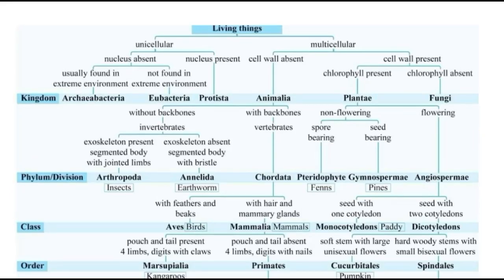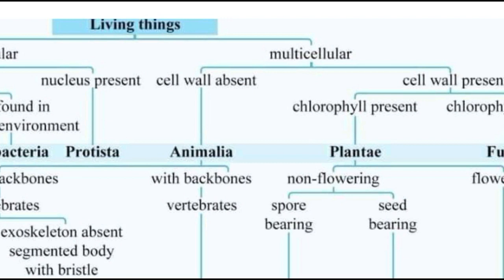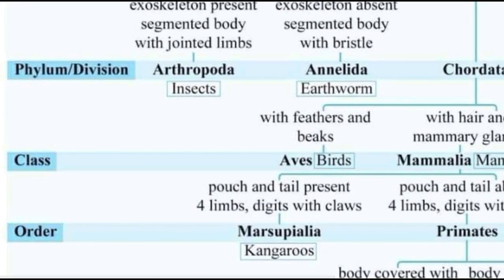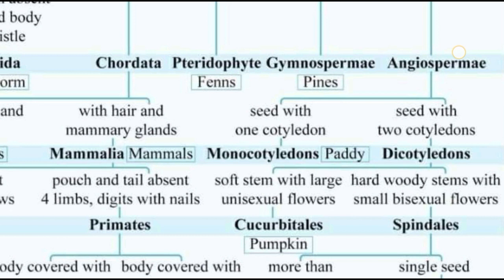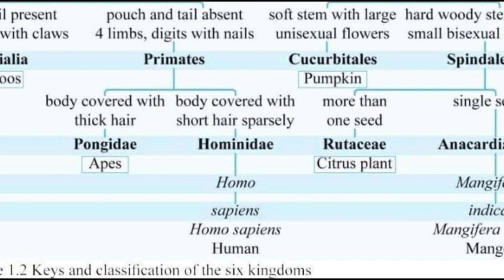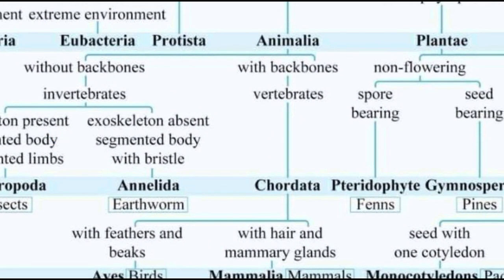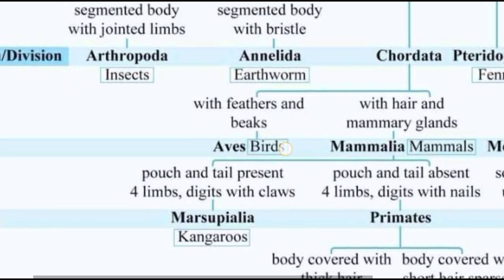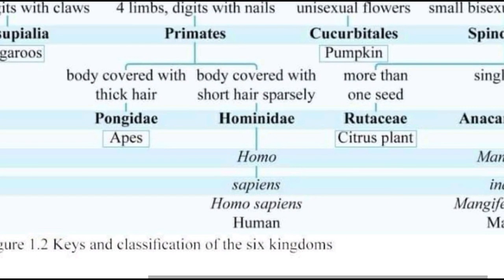Grade 11 Biology, Chapter 1, Figure 1.2 Keys and Classification of Six Kingdoms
Grade 11 Biology အထူးထုတ် ဝယ်ယူလိုပါက 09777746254 သို့ ဆက်သွယ်ပါ